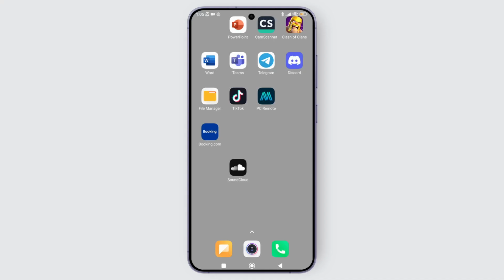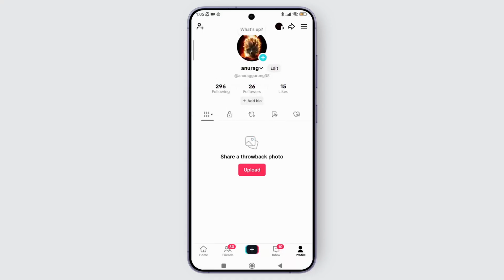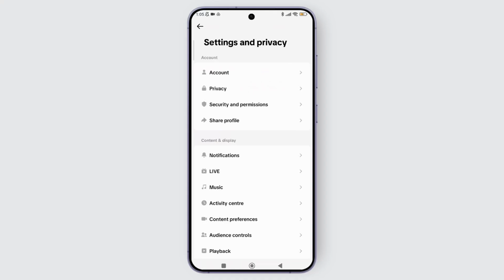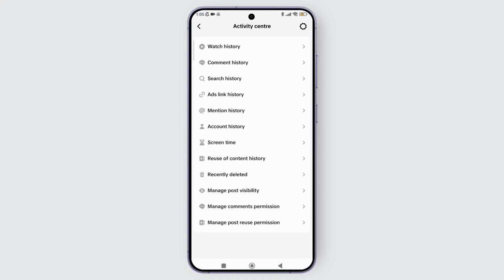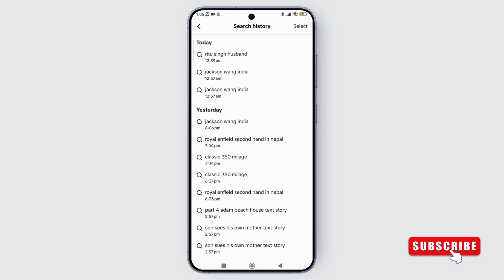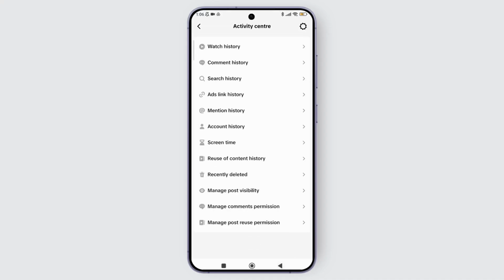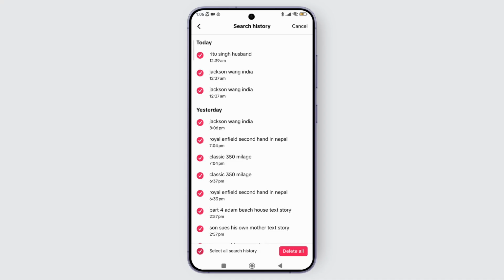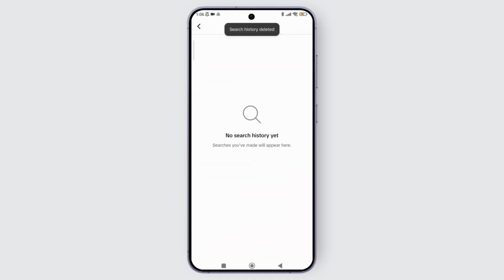How to Delete Tiktok Search History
How to Delete Tiktok Search History (2025)! Want to clear your TikTok search history for more privacy or a fresh start? This video will guide you through the steps on how to delete TikTok search history quickly and easily. Whether you're asking, "How do I delete my search history on TikTok?" or need help finding the right settings, this tutorial has you covered. Learn how to erase your recent searches and keep your TikTok experience clean. Watch now to see how you can delete TikTok search history today!

Timestamps:

00:00 How to Delete Tiktok Search History
00:10 How Do I Delete My Search History on TikTok?